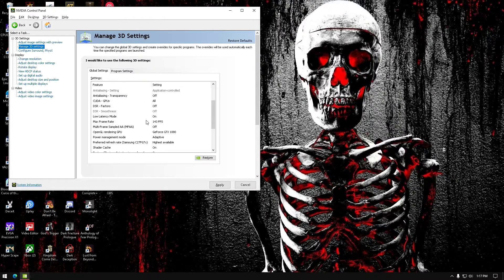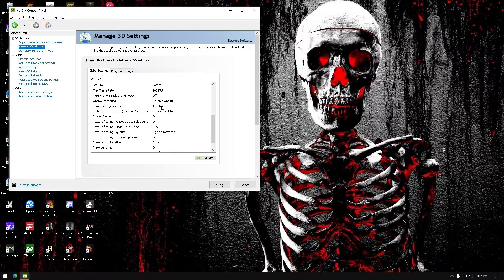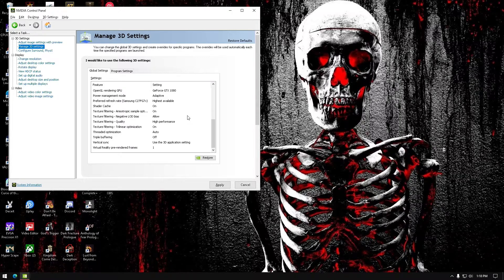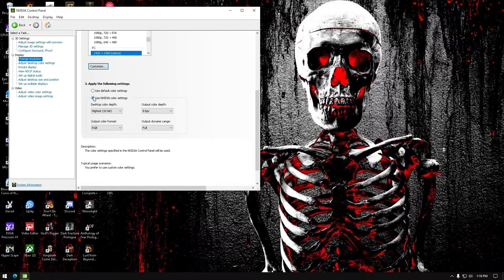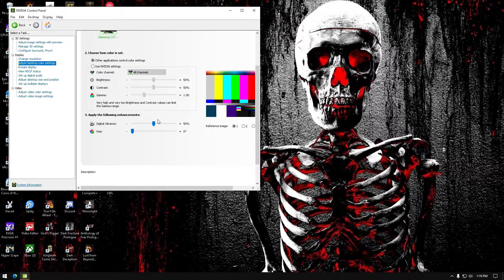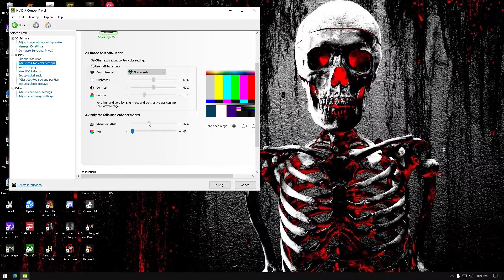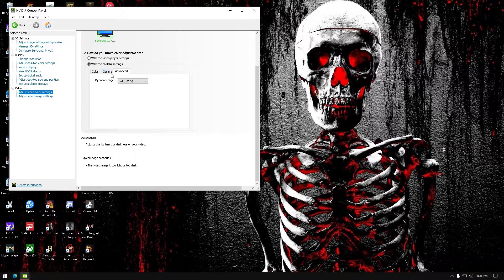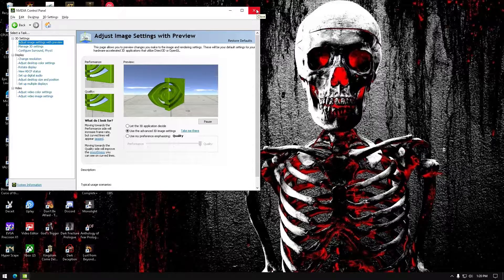Nvidia control panel best settings: best picture quality/best framerates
These are the best Nvidia control panel settings I have found. Hopefully this helps some people improve their picture quality and raise FPS. I tried to make this as short as possible, and not have to explain every setting.